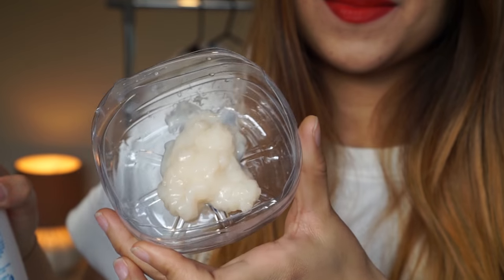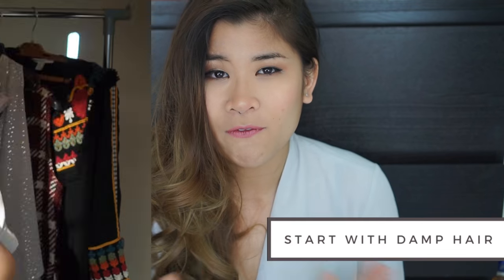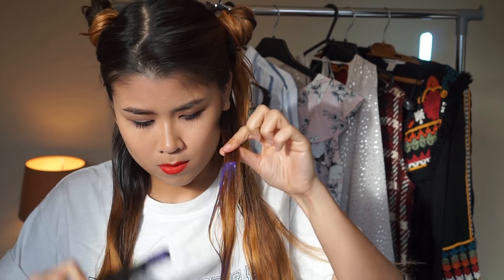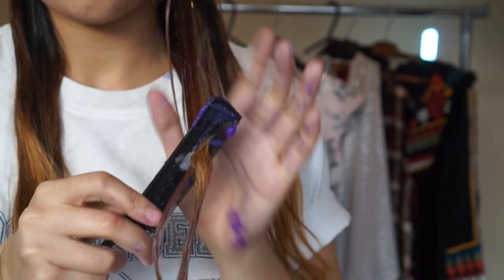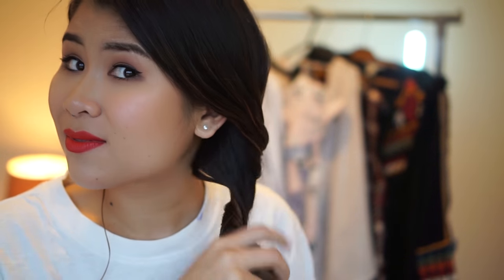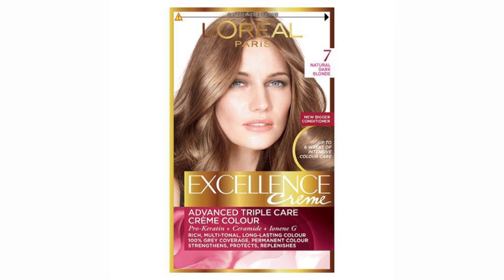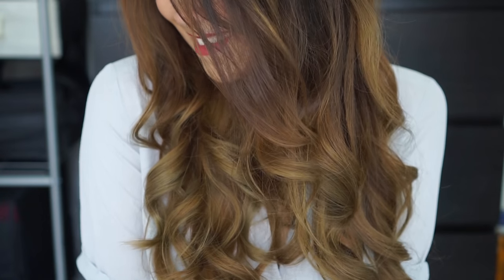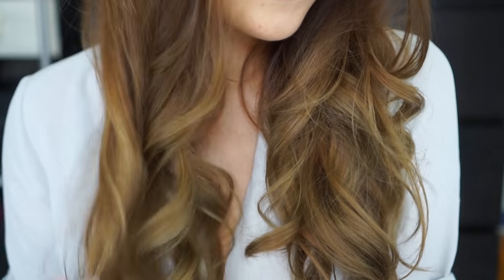BRASSY TO ASHY | Hair Transformation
This is not a tutorial, I just want to share with you how I went from this ugly orange brassy hair to a lovely ashy brown.
Sorry for the change of background because I was in the midst of practically flying from Germany - UK - Malaysia. I was not able to film the result after I toned it with the purple dye due to lighting. I PROMISE my videos will be a lot better since I am back home, and completely reorganizing my room for better future videos.

Let me know if you like a talk-through tutorial or without!

THUMBS UP FOR MORE FASHION VIDEOS!